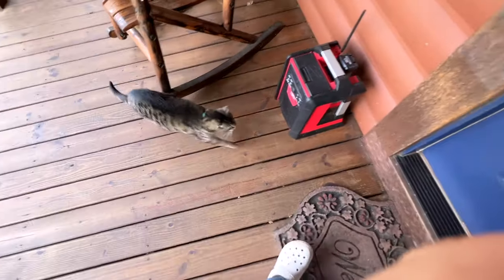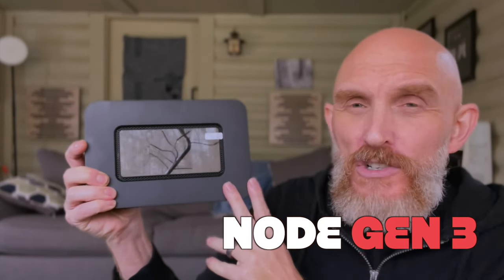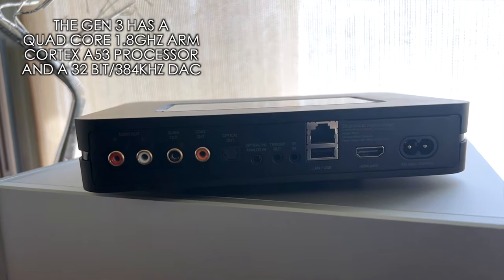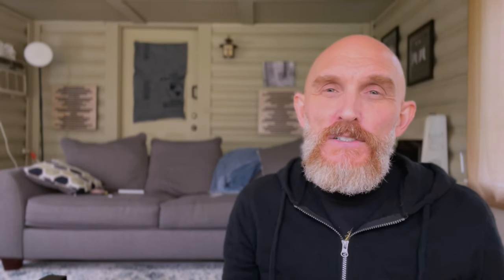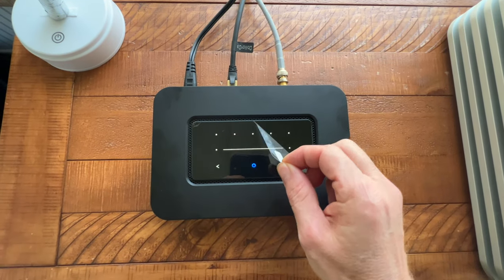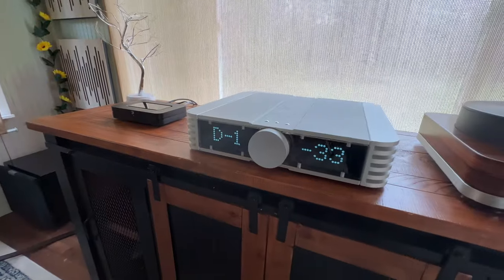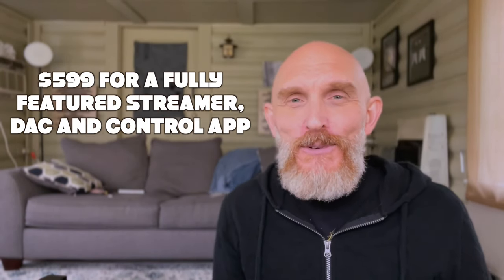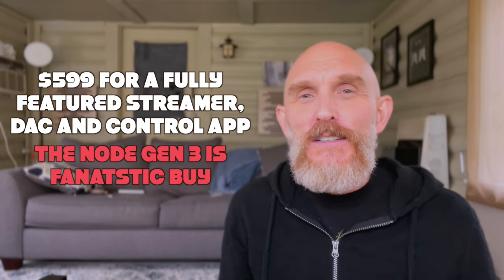The Bluesound Node Gen 3 Music Streamer QUICK REVIEW!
Today I have a quick one and it's all about the Bluesound Node GEN 3 and why it is my most recommend digital music streamer.

Today I talk about .